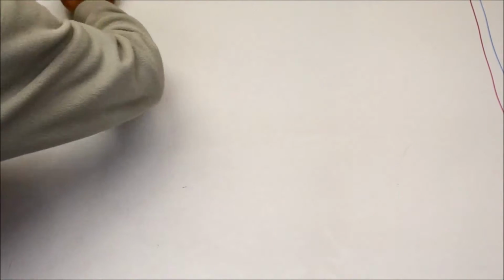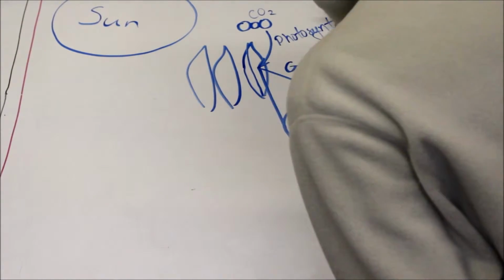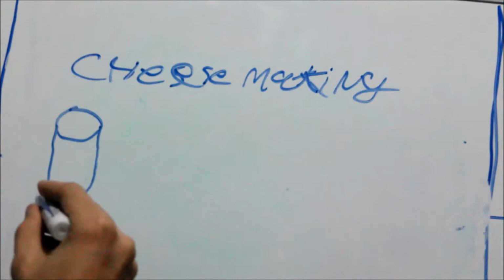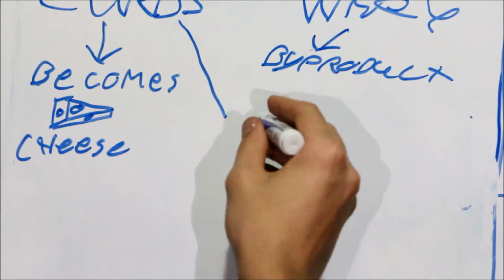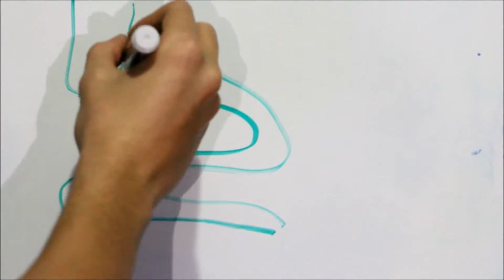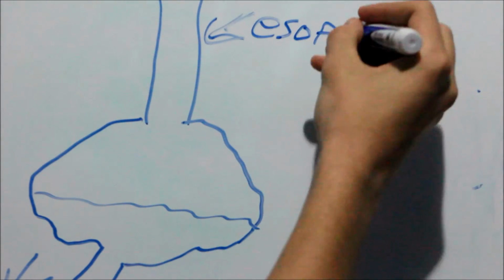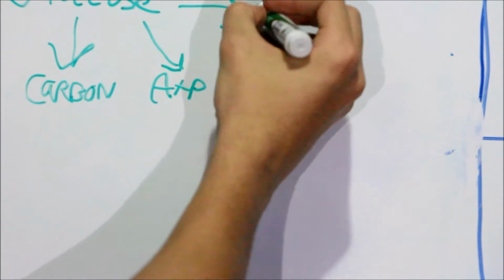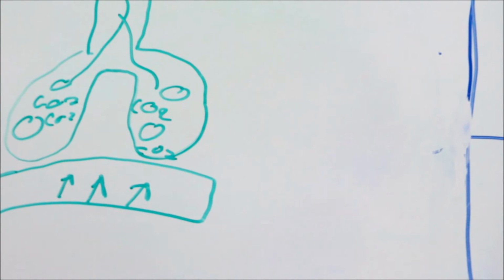Reasearch Bio- Midterm draw my life (carbon molecule edition)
Midterm project for Bio class